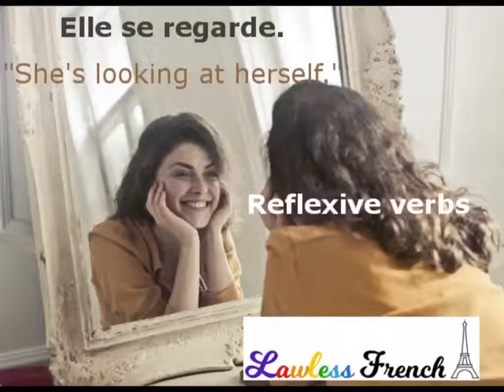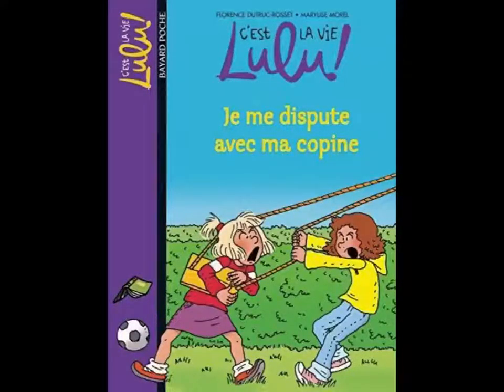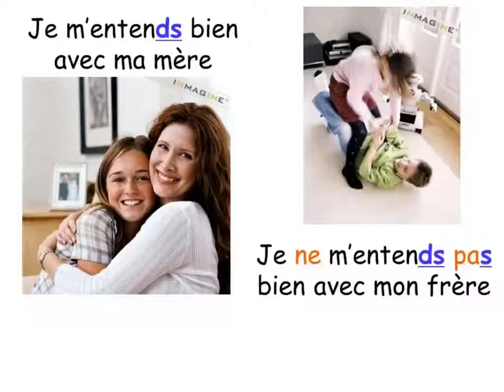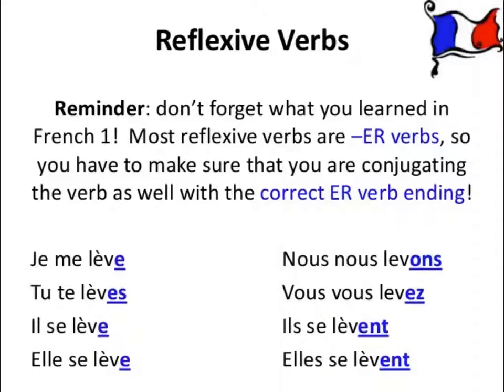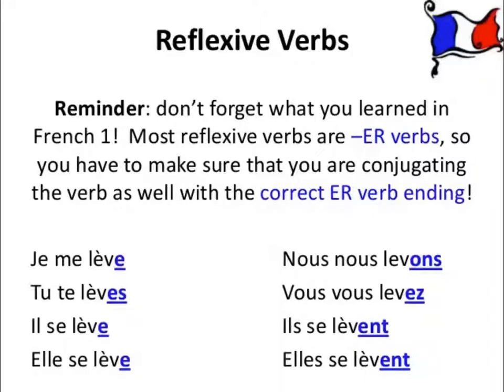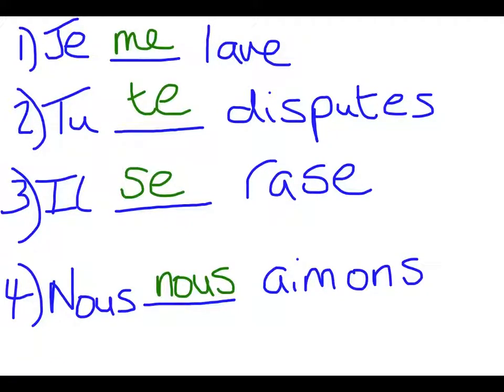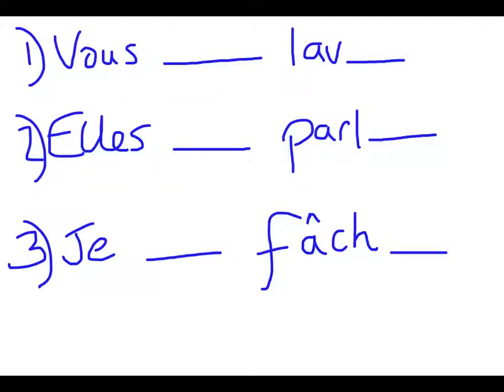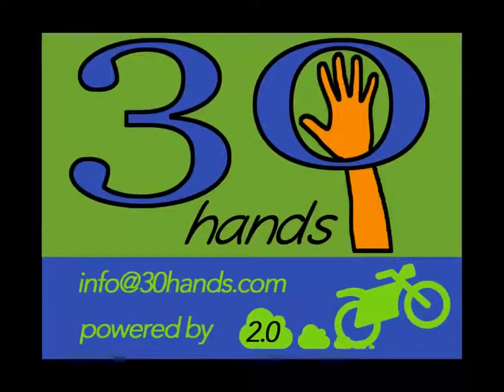Present Tense Reflexive Verbs